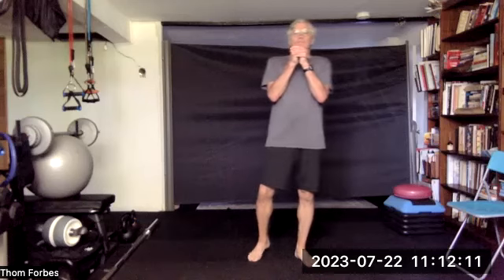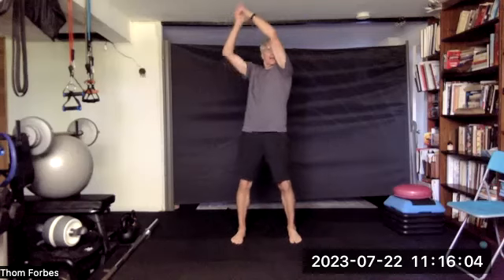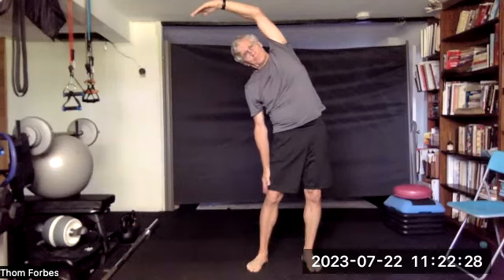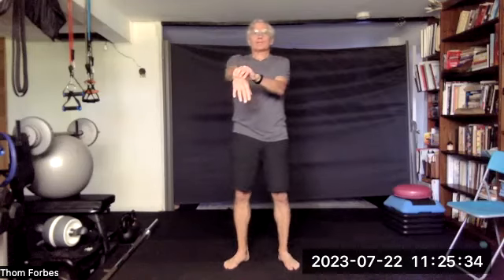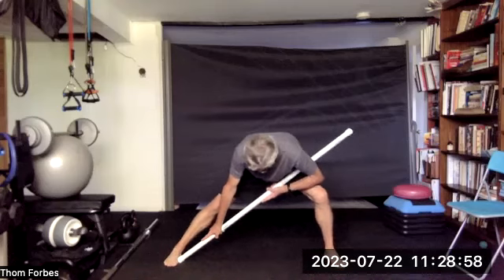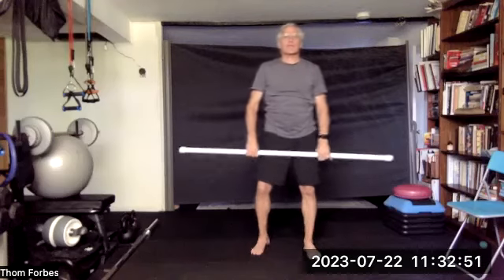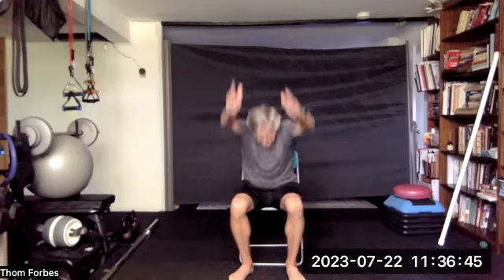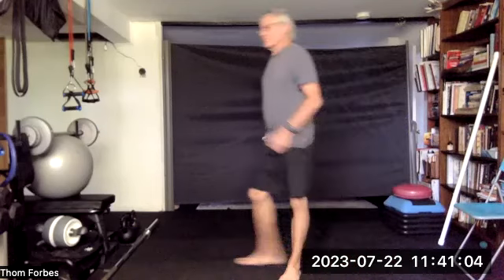FitAfter49 72223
EFI Toning Bar Warm Up, Seated Core and Isometrics, Yin Yoga